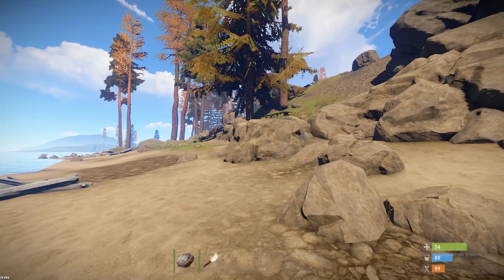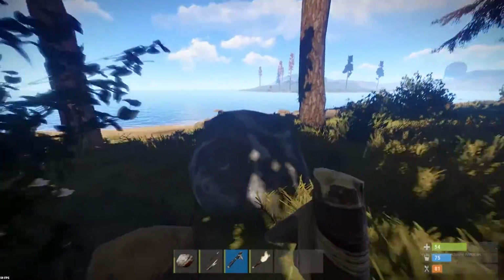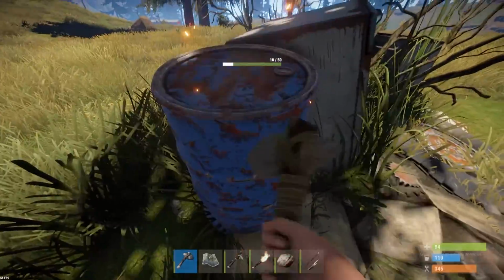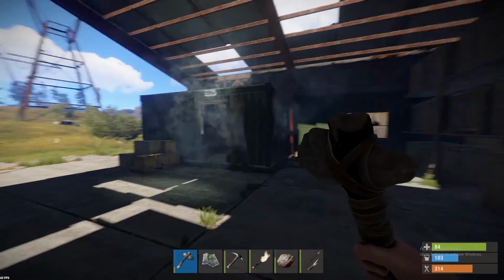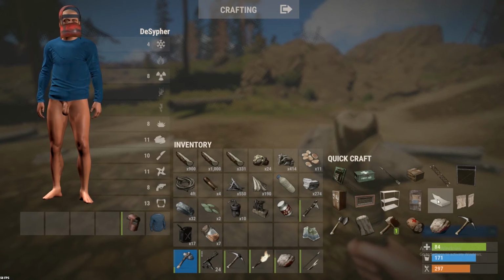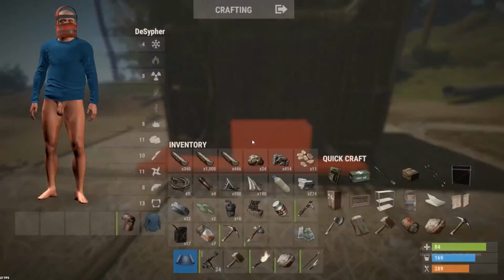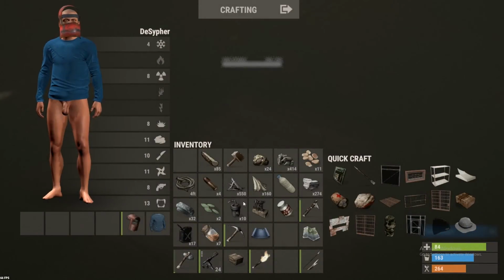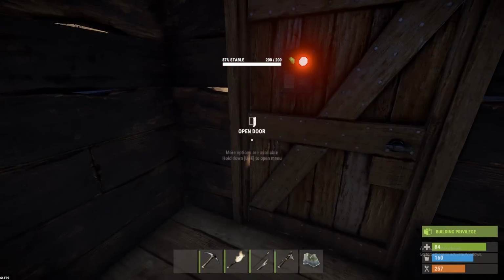RUST - survival guide ep1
Hey guys, here with a nice little survival guide for beginners on Rust.
Pretty basic nothing special just for those who are completely fresh to the game. Video just demonstrating how to set up a small base to get started.

If i sound dead its because i was up at 4am recording this -.- my bad.

Also check out the guys at Cipher Pol Gaming (CPG)

- DeSypher :)